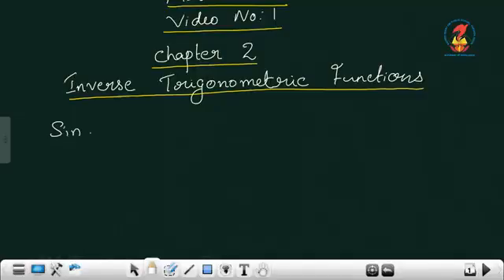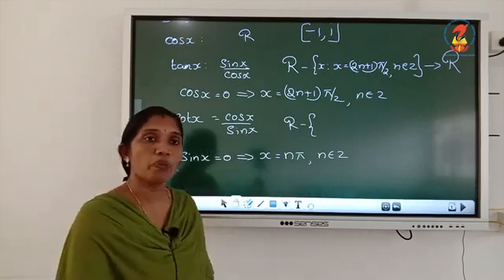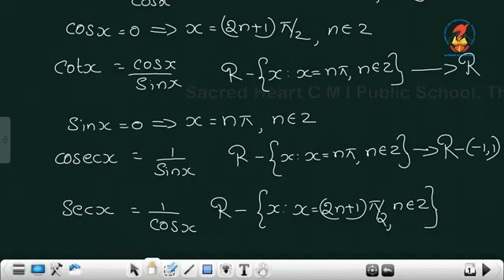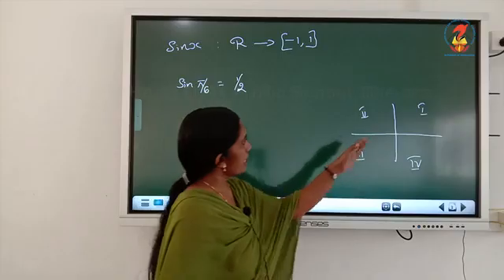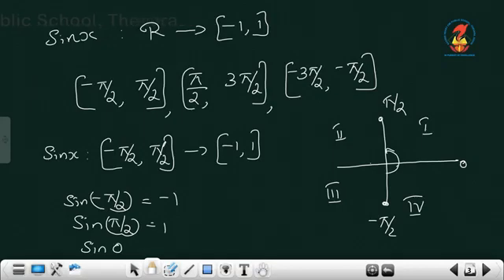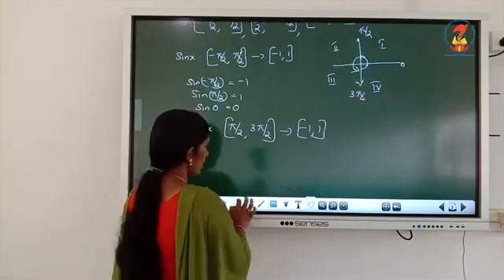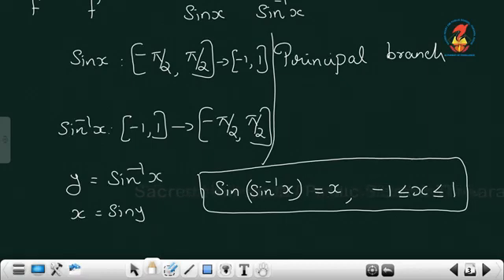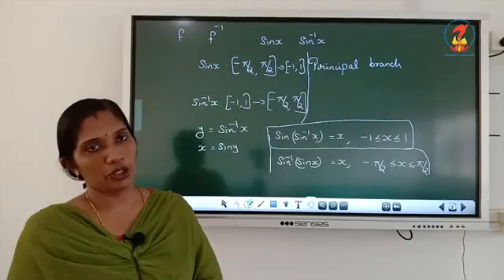Maths12 Chapter 02 Inverse Trigonometric Functions Video 01 Introduction Part 1